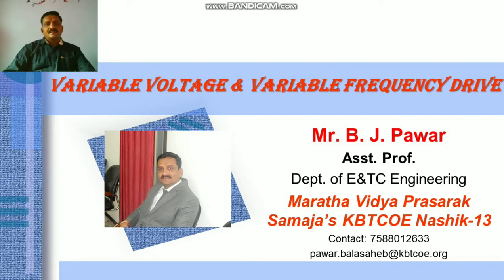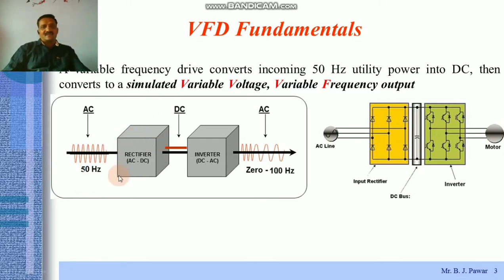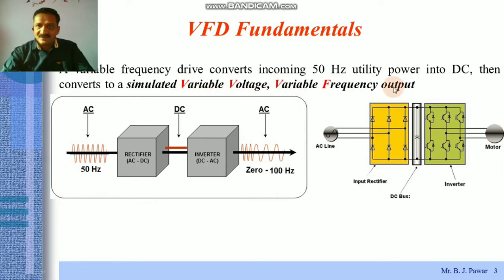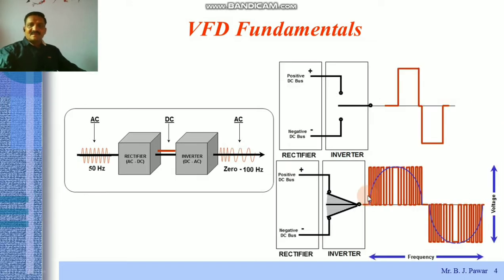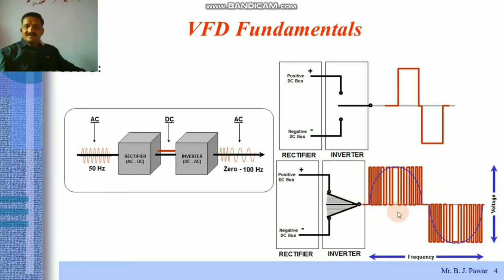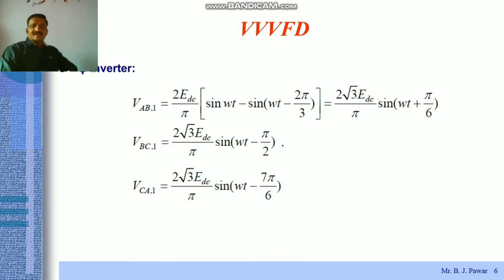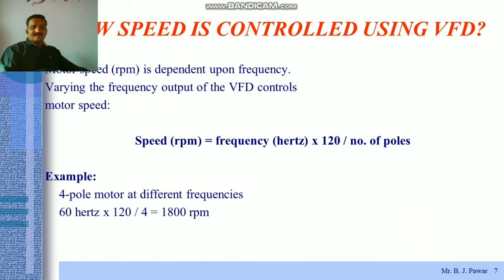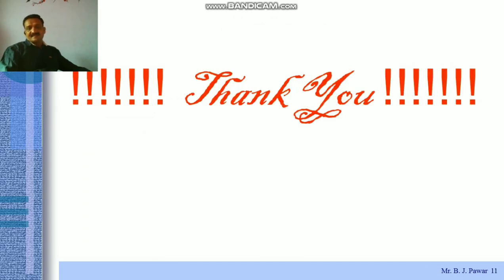VVVFD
Variable Voltage & Variable Frequency Drive